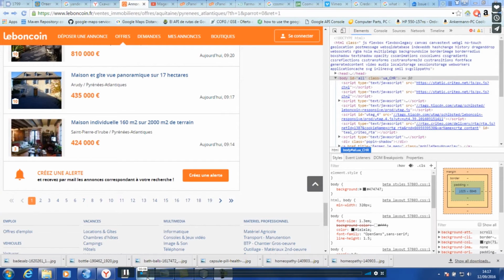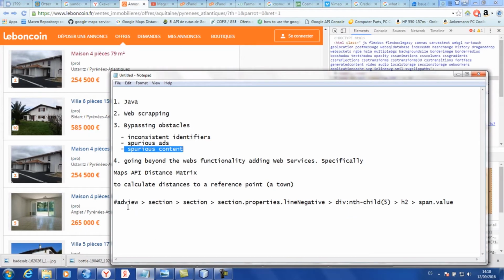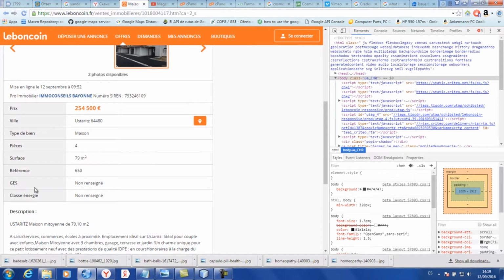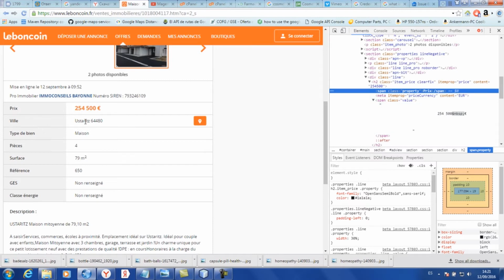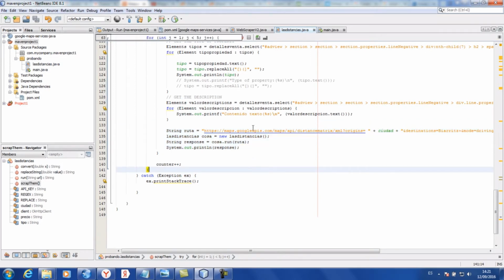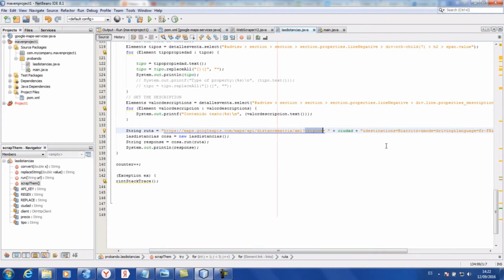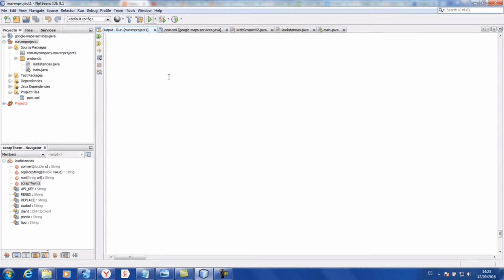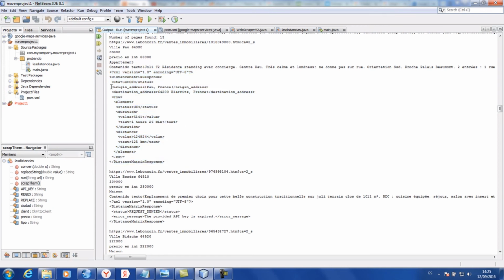JAVA Web Scrapping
A JAVA Desktop application that connects to a website, bypasses the search form and gets extra data, namely the real estate properties that are within a certain distance from a given location. It does that by using the Google Maps API.